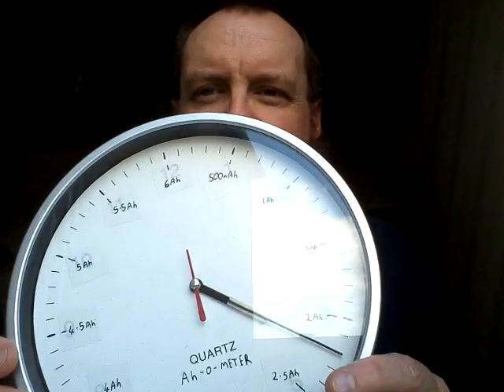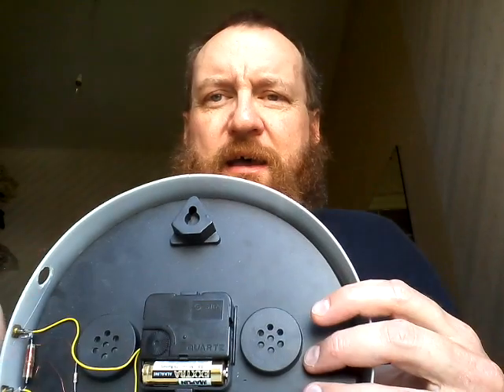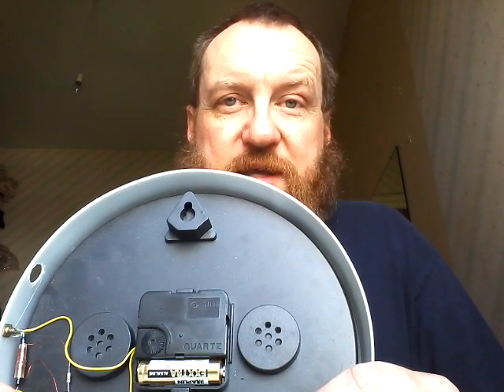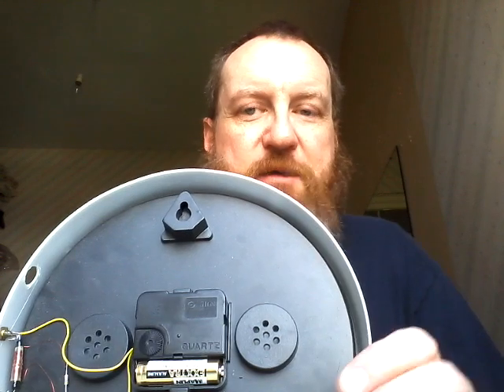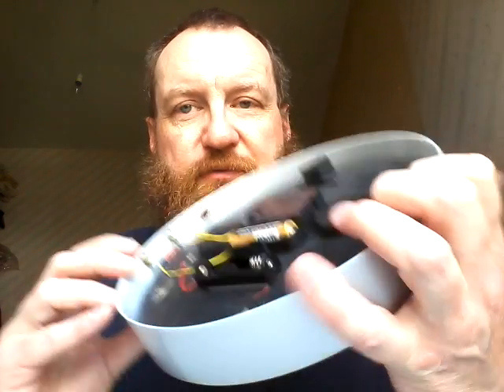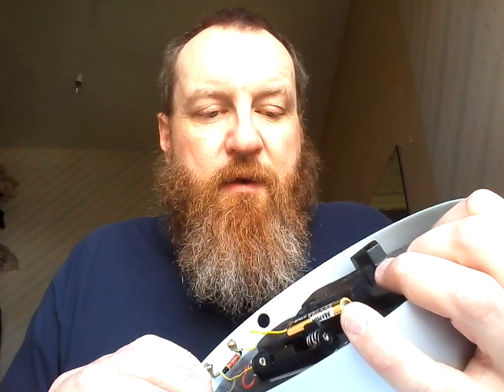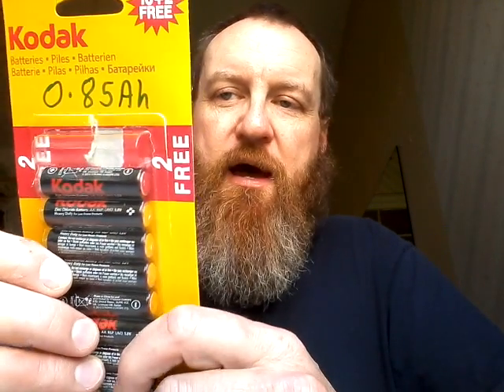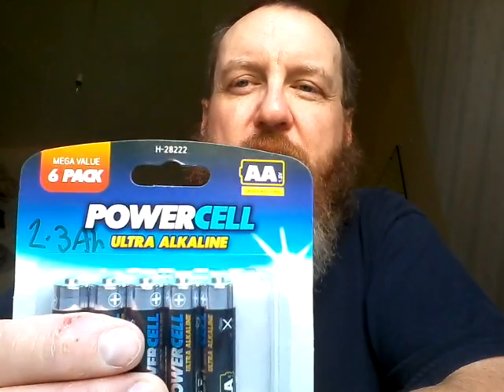Alkaline battery capacity tests.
After a discussion with some friends about how poor the quality was of some "high profile" brands of alkaline cells I decided to do a test.  I got a load of different alkaline cells from various sources and put them on my own improvised Ah capacity tester.  The tester was made back when there wasn't such an array of sophisticated chargers/testers available, so it was simply a quartz clock enabled by a reed switch that had its coil forming part of a simple load designed to test cells at an average 500mA load.  The clock is reset to zero and then runs until the connected cells voltage drops to around 0.75V which is conveniently the "end of life" voltage of alkaline cells.  The result is read in mAh capacity with the clock face graduated in 100mAh increments corresponding to the minute positions.  The hour hand has a longer pointer attached to indicate the result and the second hand is cut down for use merely as an indicator that the test is still running.
The results were as follows:-
Kodak zinc chloride (just for reference) 0.85Ah
Duracell "Simple" 1.7Ah
Kodak Extralife (Poundland) 2.0Ah
Duracell standard 2.2Ah
Powercell (Pound World) 2.3Ah
Fusiomax Endurance (Poundland) 2.65Ah

Things worthy of note.  The first Duracell-Simple cell I tested had an unrealistically low result of 0.4Ah.  It's partner cell in a pack of two dated to 2018 had a capacity of 1.7Ah.

Duracell came at the bottom of the list by a VERY long chalk in terms of value.  They rather cheekily state "Last longer - MUCH LONGER" on their packaging and then justify this statement in very small print with "vs a zinc carbon cell."  Well yes...  ANY alkaline cell should outlast a zinc carbon cell.  Although one of the Duracell ones didn't!

The winner for sheer single cell capacity was the Poundland Fusiomax Endurance which achieved the highest result I've ever recorded from an alkaline cell at 2.65Ah.

For sheer value in terms of energy to cost the winner was the Pound World Powercell which offered almost 14 Ah for your pound versus Duracell's scrawny 3.4Ah to the pound.  (less than a quarter the value)

It's worth mentioning that although alkaline cells can leak if abused, they are not prone to electrolyte leakage in the same way that zinc chloride cells are.  I strongly recommend against using zinc chloride cells in ANY application as they have a low capacity and will almost certainly leak when fully discharged.
Ignore the "heavy duty" or "high energy" text on packs of zinc chloride cells they are a kickback to the point in history where they were the "new thing" compared to the older zinc carbon technology.  The only non-rechargeable cells I recommend are alkaline cells.